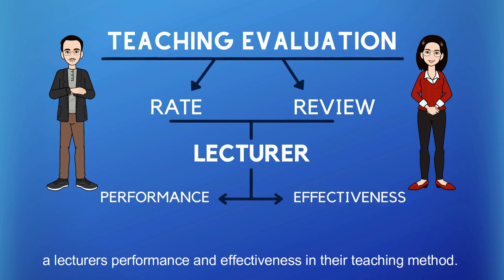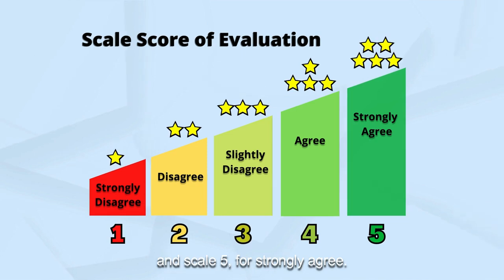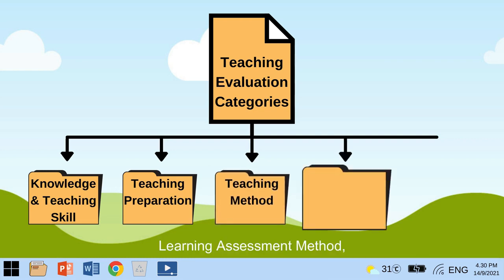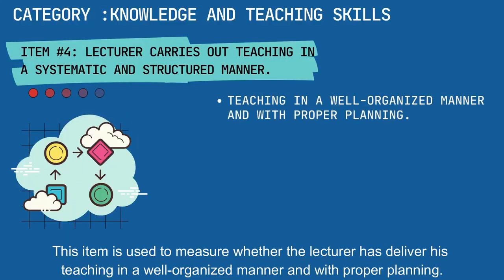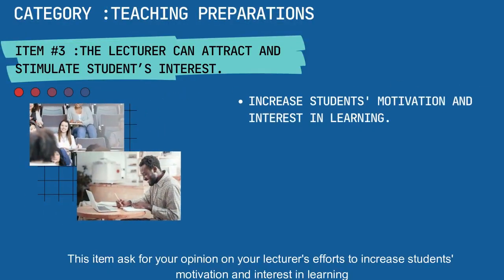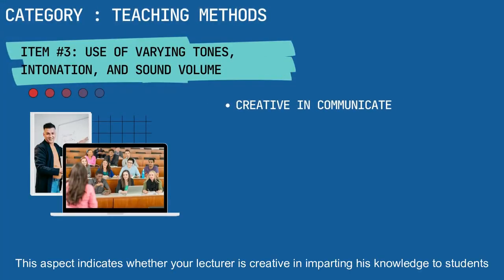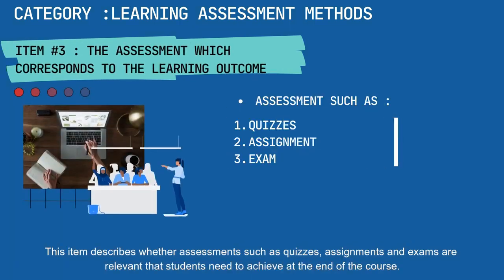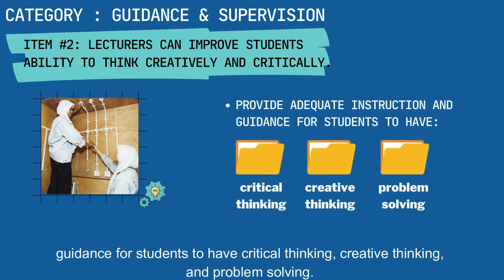Teaching Evaluation Awareness Video